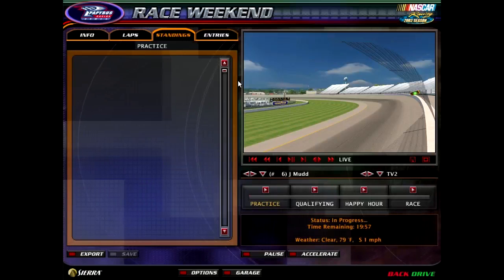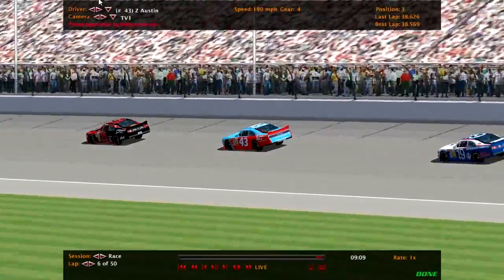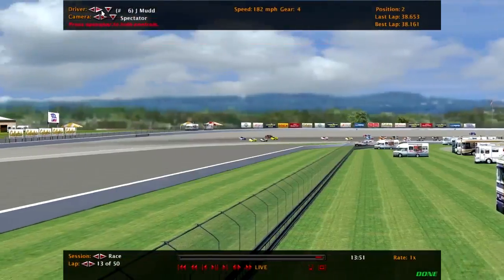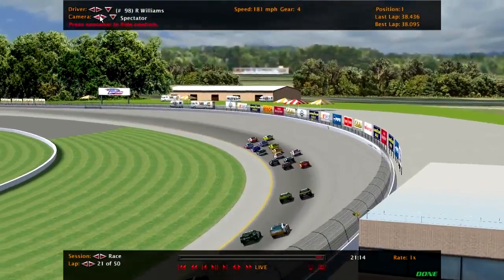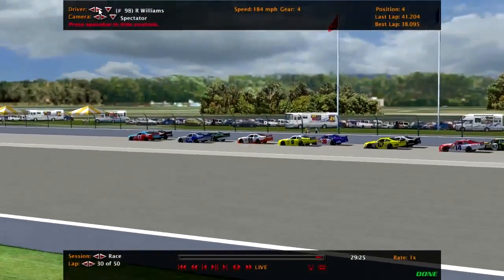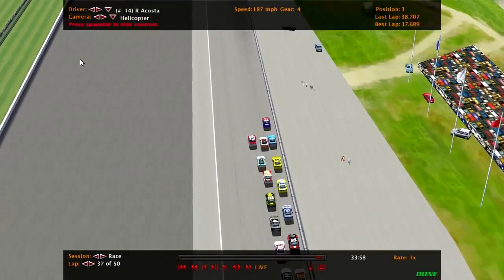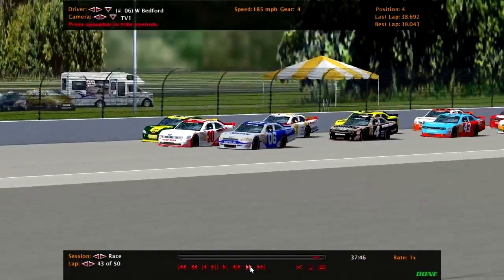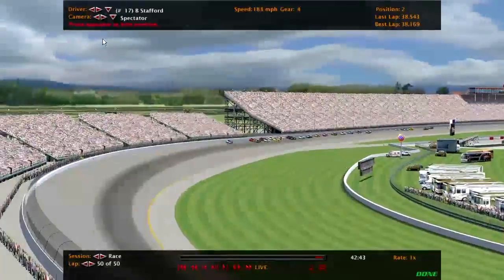NetFlix Rookie Cup Series - Race #1 Pure Michigan 100